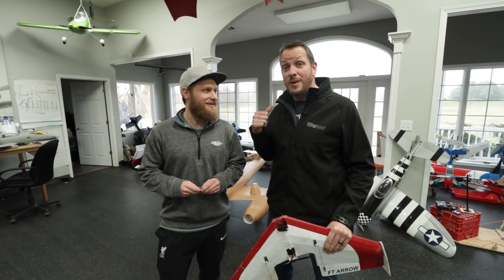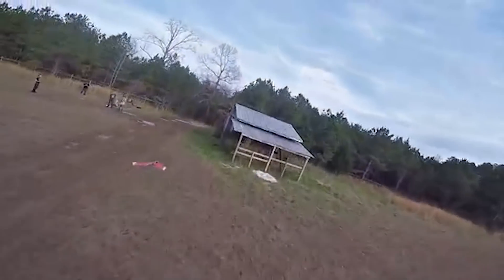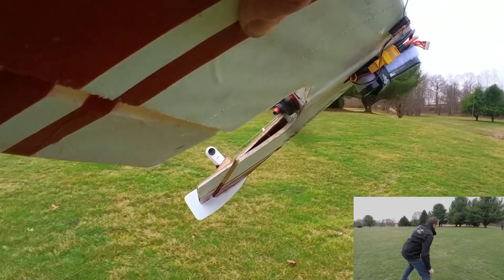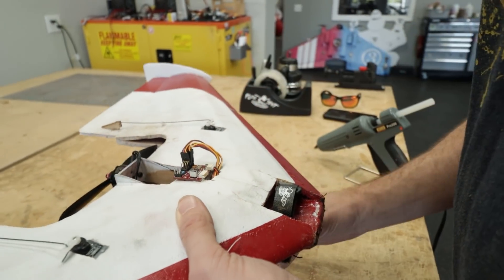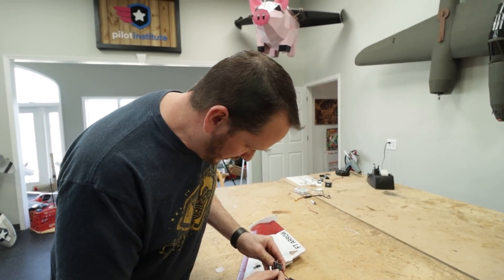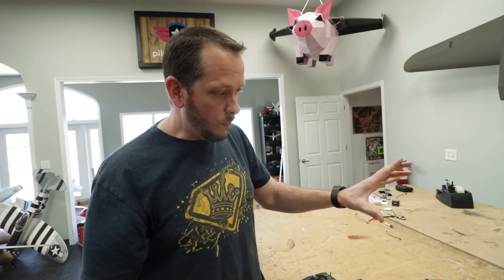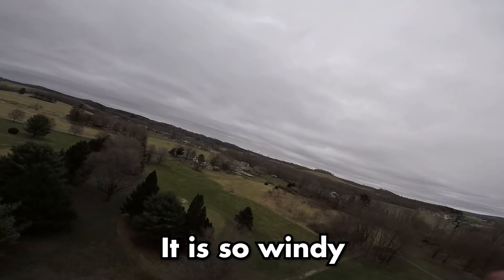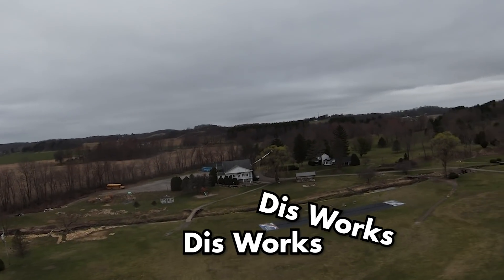Can We Fly A RC Plane In 60 MPH Winds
The Josh and the crew take a Flite Test Arrow and a Flite Test Aura Lite board to see if airplanes can even fly in hurricane type winds!?

Periscope► @flitetest